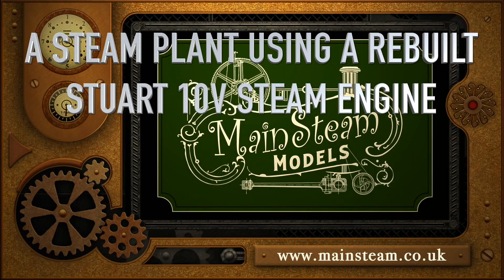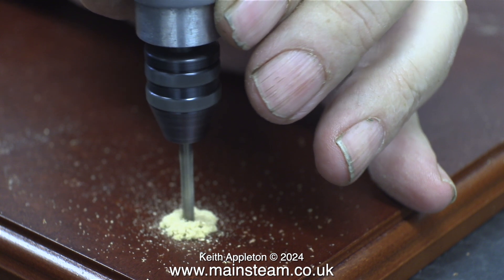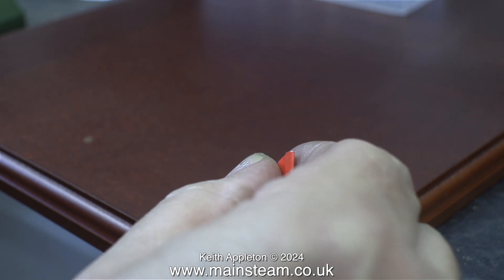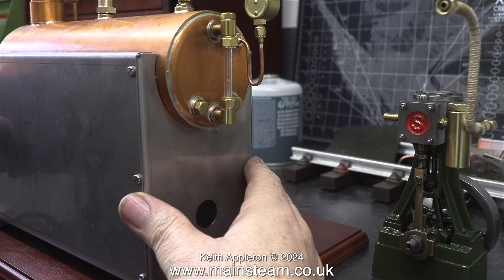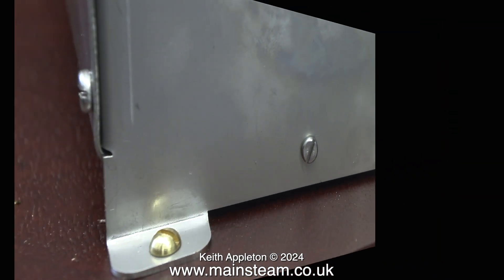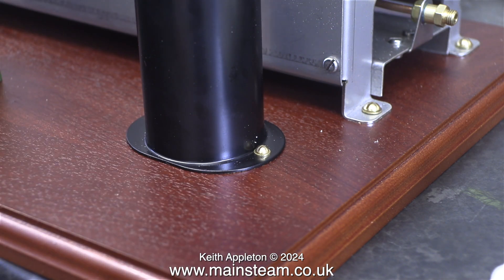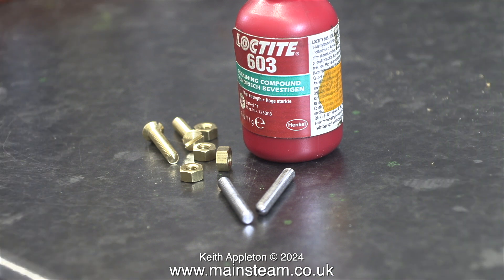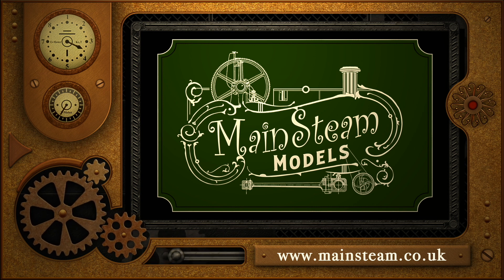STEAM ENGINE PLANT USING A REBUILT STUART 10V - PART #7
Steam Engine Plant Using A Rebuilt Stuart 10V - Part #7. Mounting the components on the Baseboard using Brass 4BA Machine Screws and making special fixings for mounting the Engine. This video shows the techniques that I always use.